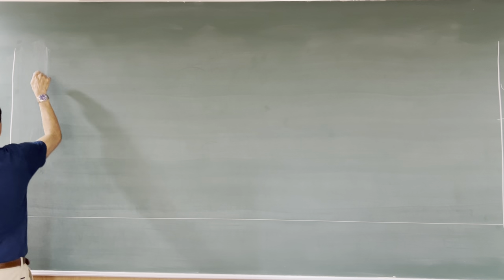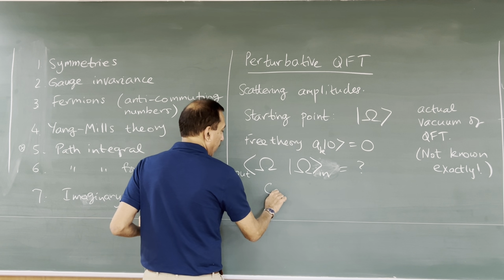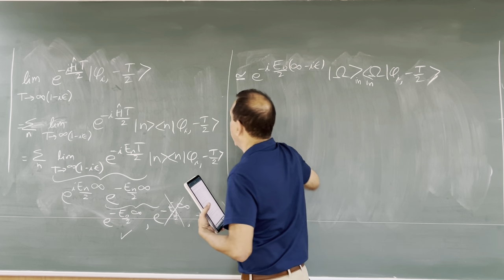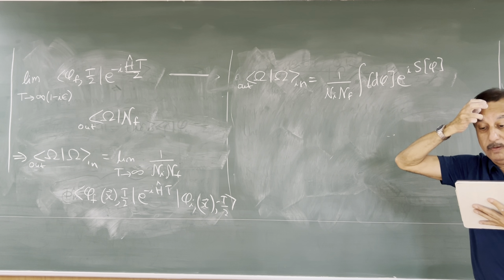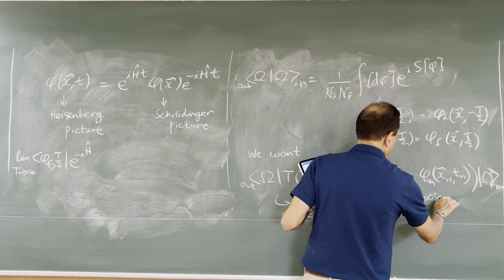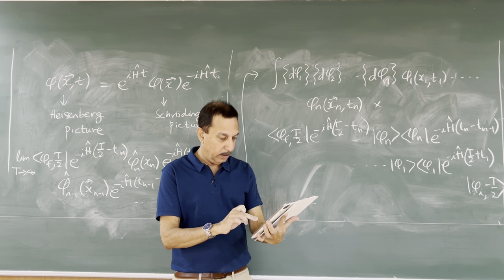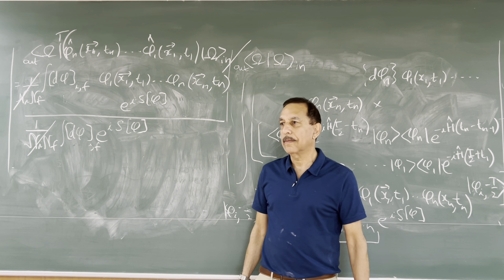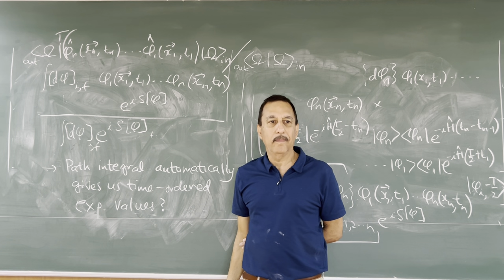Quantum Field Theory II: Lecture 18 - Path integrals and correlation functions.